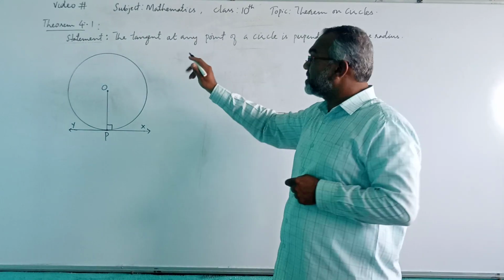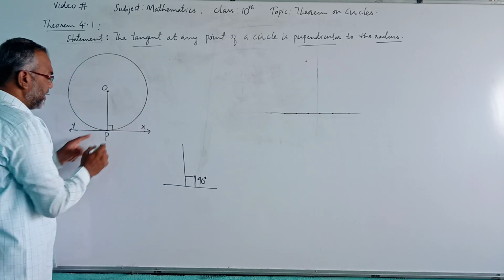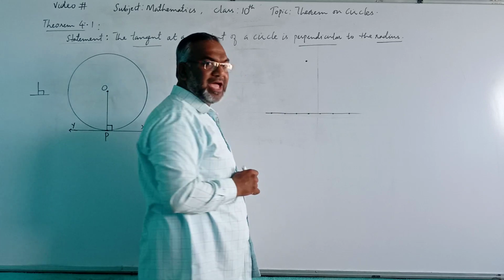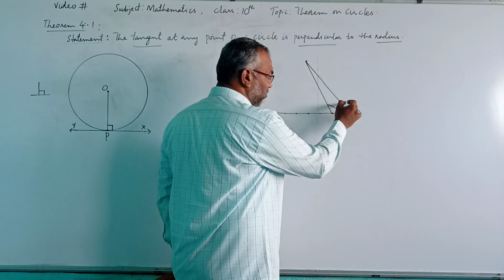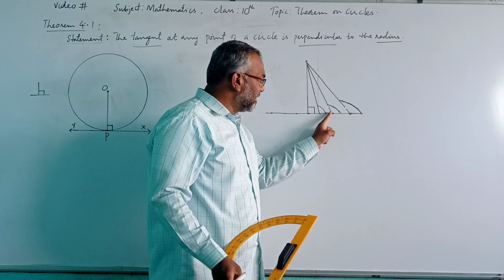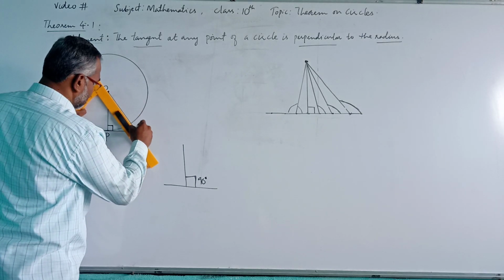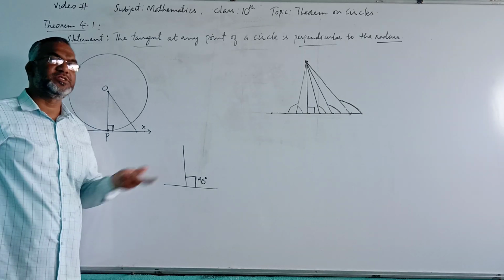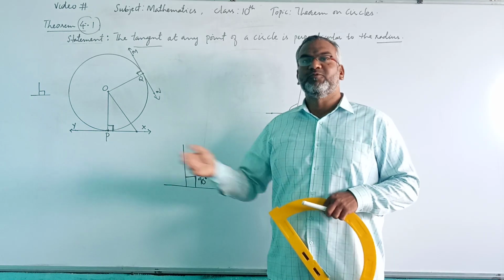Mathematics: Theorem on Circles 4.1 (Use Headphones)